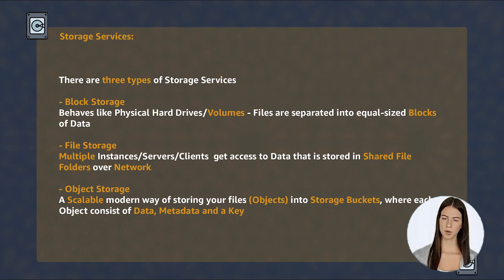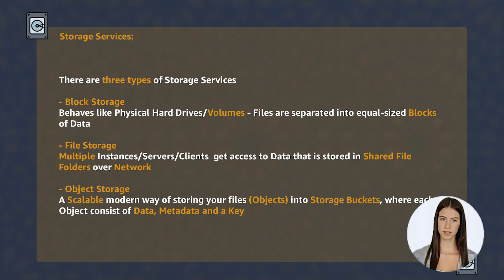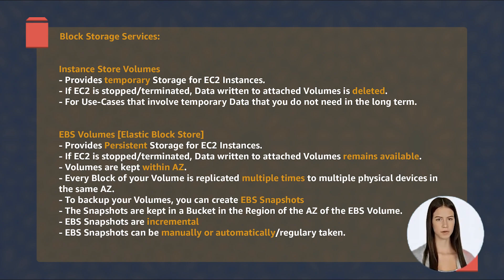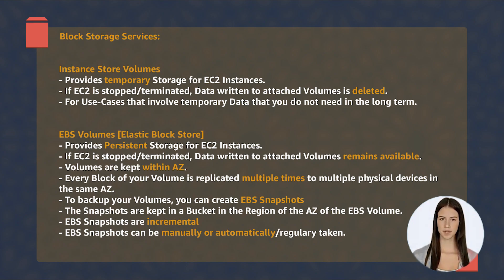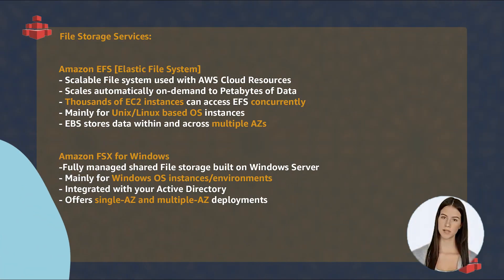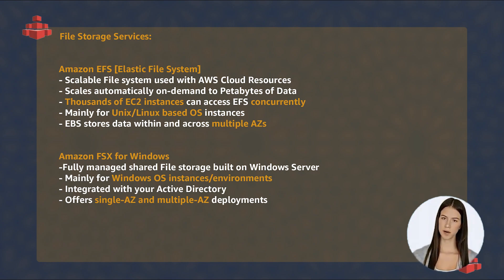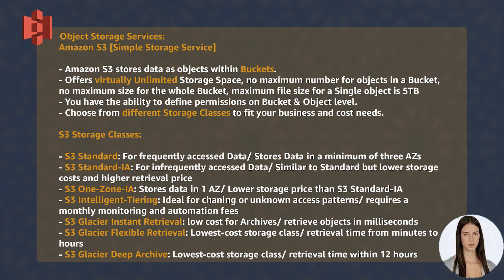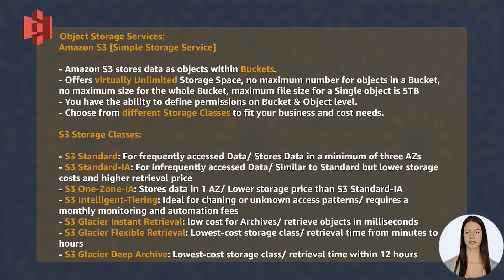AWS-Cloud Practitioner Course- 036-Section5- Section5 Summary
This is the summary for section five and the key points to remember